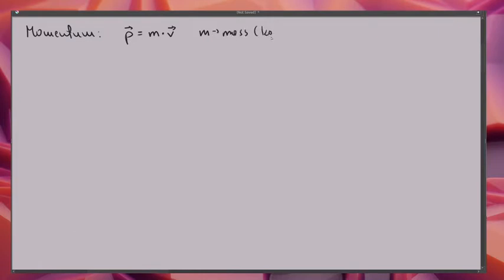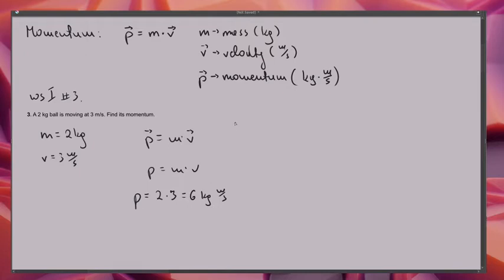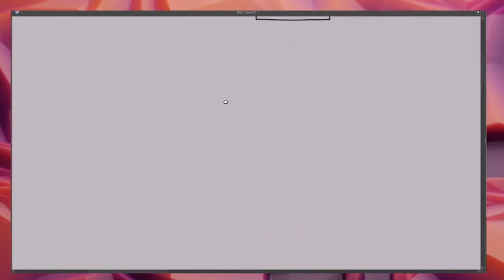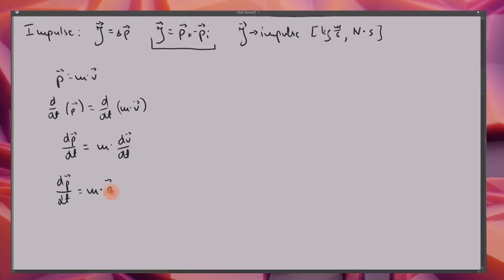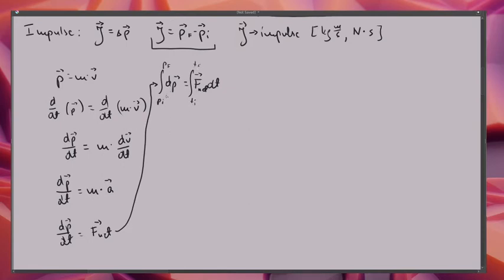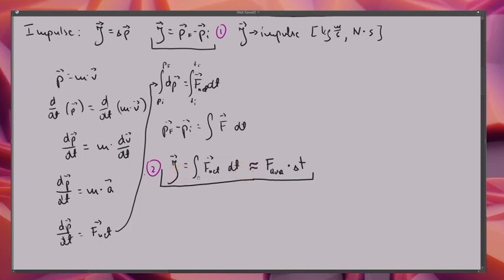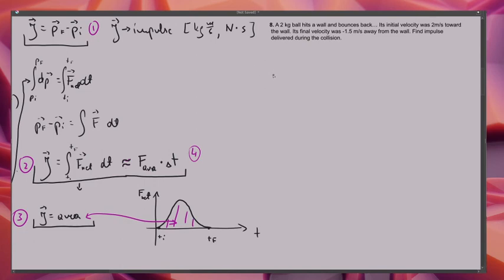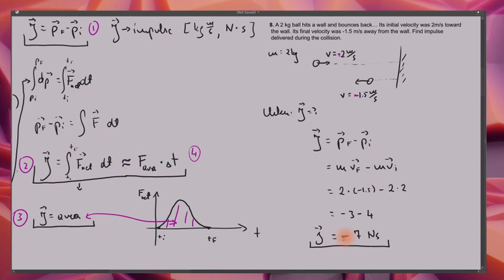Momentum and Impulse 1